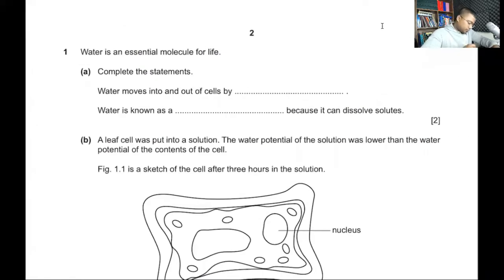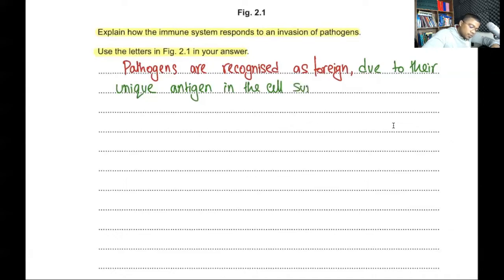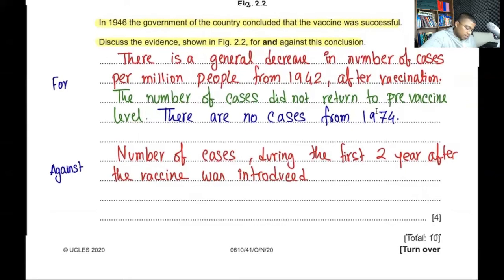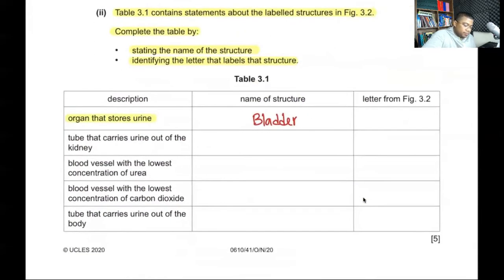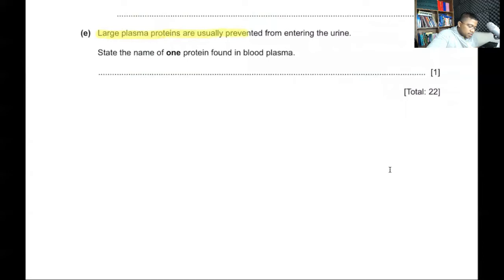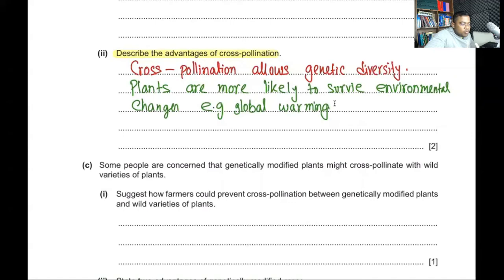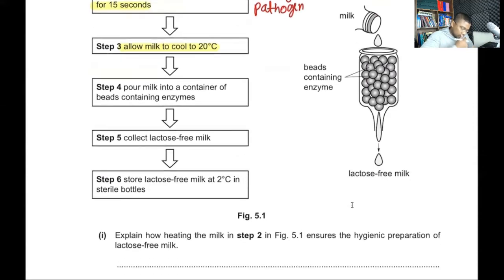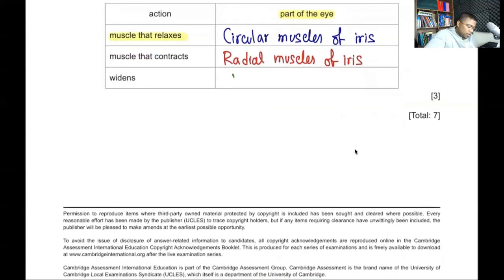0610_W20_QP_41 SOLVED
Hello Everyone

--TIME STAMPS--
00:00 INTRODUCTION
00:12 Movement in and out of cells Q1
05:40 Disease and immunity Q2
16:16 Excretion in humans Q3
29:04 Reproduction Q4
39:15 Human Nutrition Q5
47:26 Coordination and response Q6